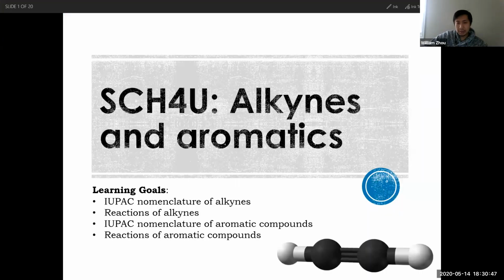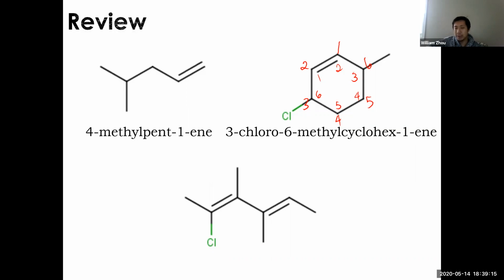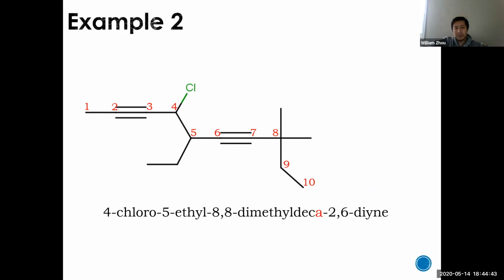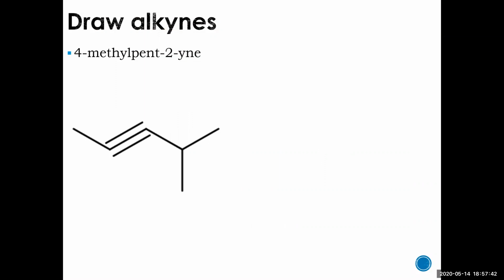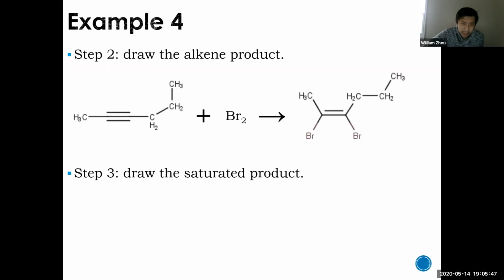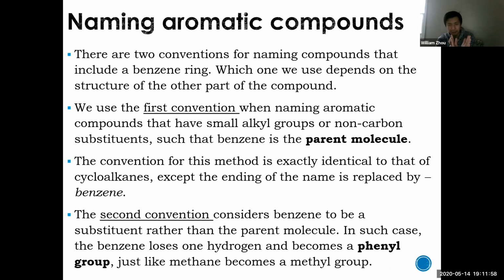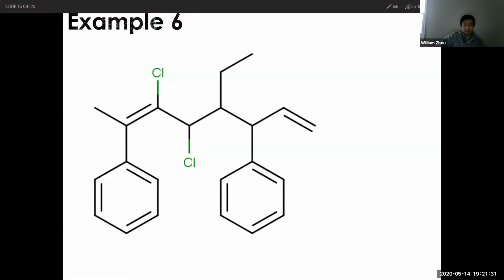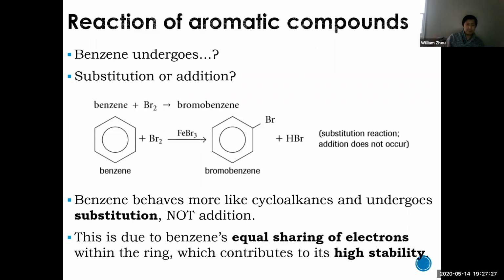Chemistry 12 SCH4U Alkynes and Aromatics